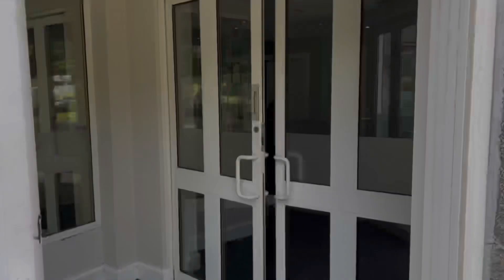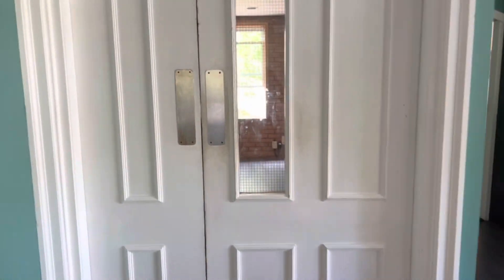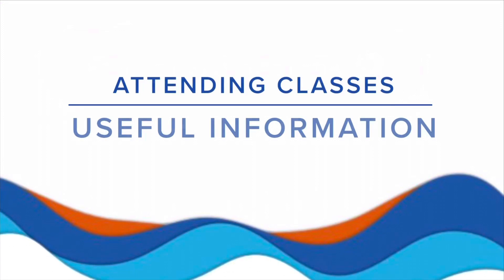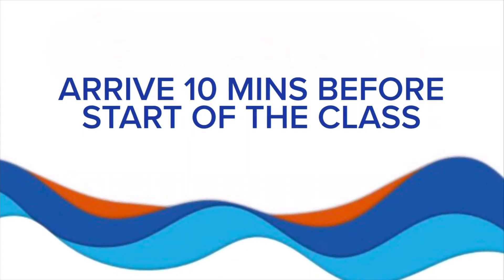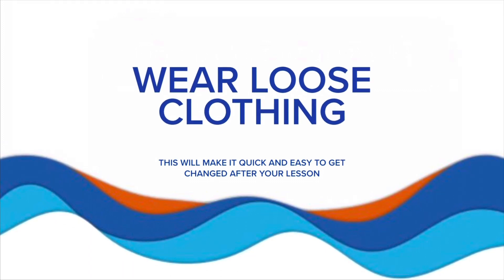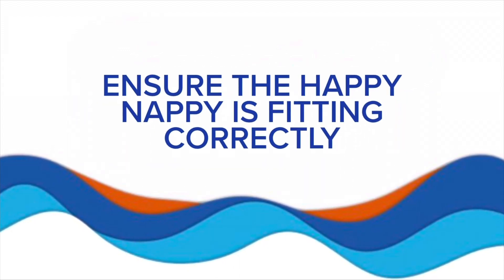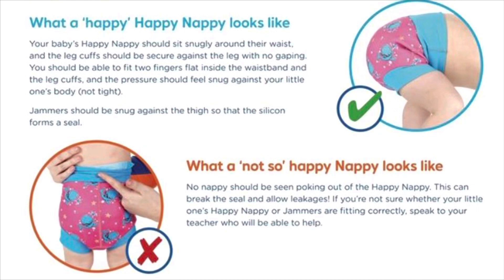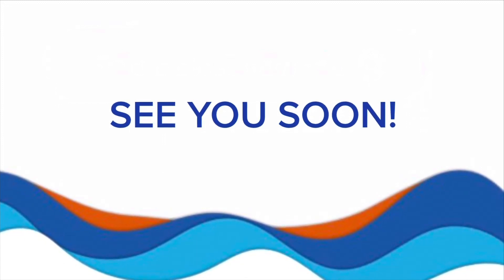Attending Water Babies Classes at Ardoe House Hotel, Aberdeen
A helpful walkthrough of our venue Ardoe House Hotel in Aberdeen